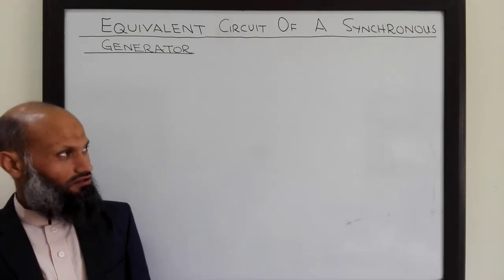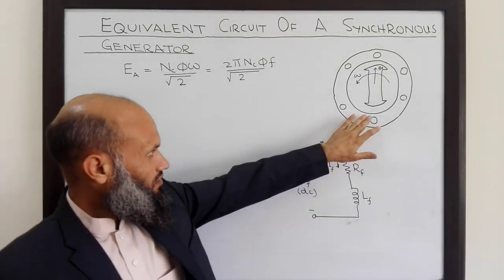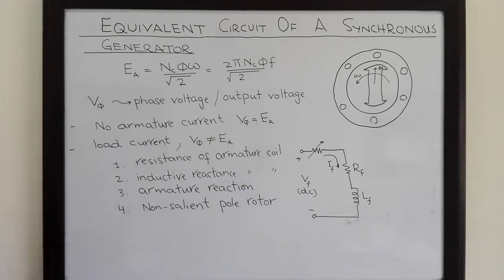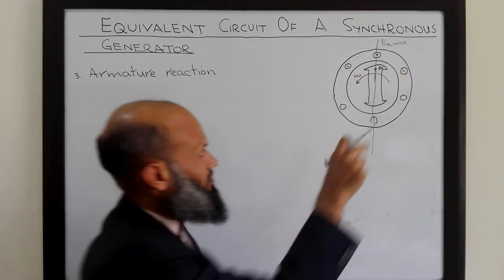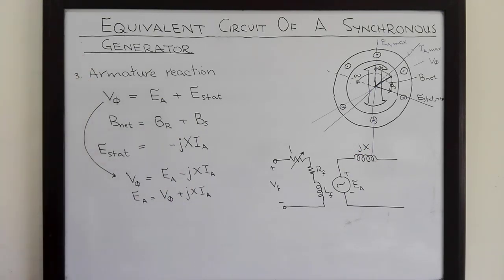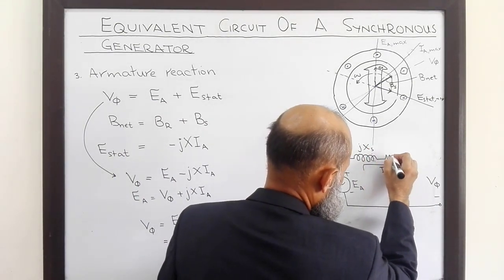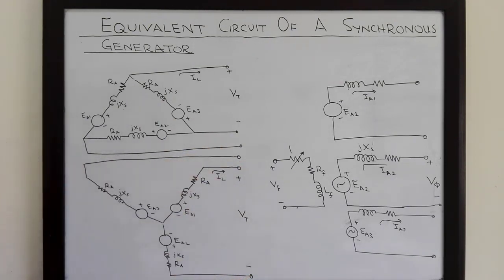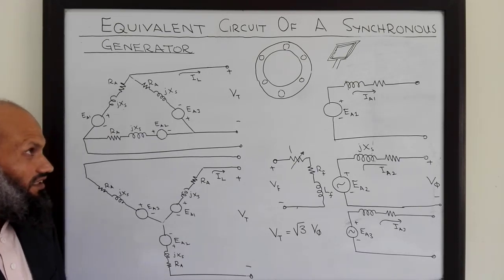EE213 - 36 - Equivalent electrical circuit of a synchronous generator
Due to rotation of rotor magnetic field, three phase voltages are induced in the coils placed on armature of a synchronous generator. Therefore, in the equivalent electrical circuit, the armature can be represented by a voltage source. The resistance and inductive reactance of armature coils can be represented in equivalent electrical circuit by adding a resistor and an inductor in series with the voltage source. For synchronous generators, there is another very important effect, that is, the armature reaction. This lecture demonstrates that the effect of armature reaction can be incorporated by placing an inductor in series with the voltage source in the equivalent circuit of a synchronous generator.